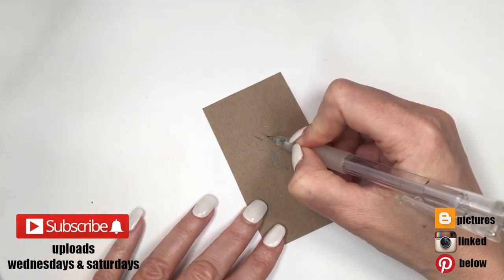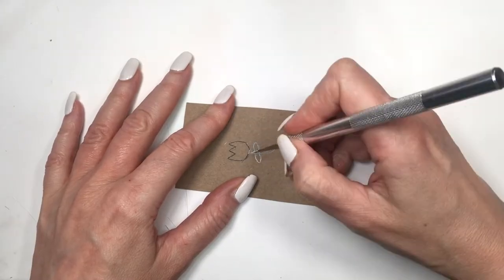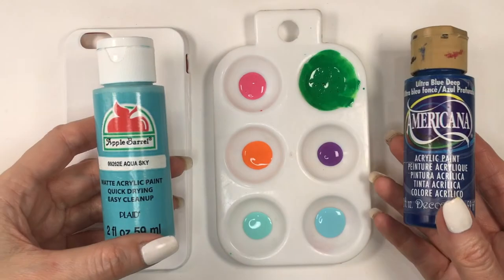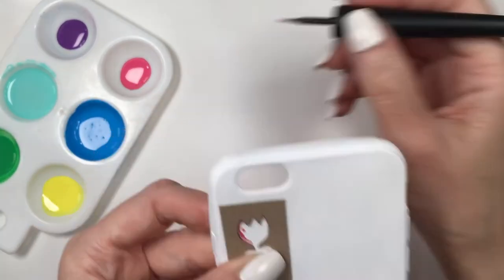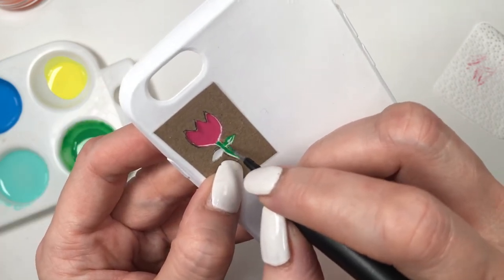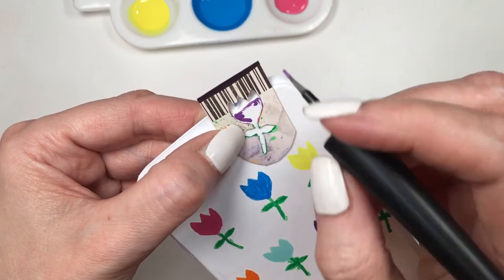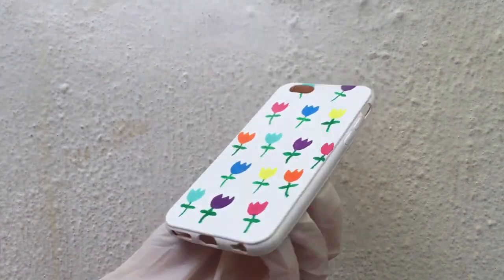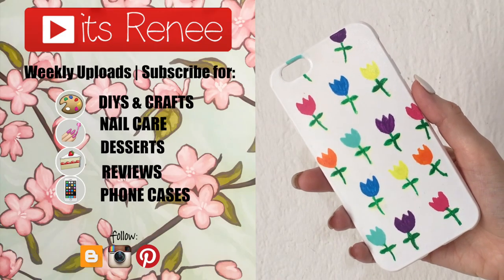DIY Fun & Colorful Tulips Phone Case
Hi! I hope you like this DIY Fun & Colorful Tulips Phone Case!